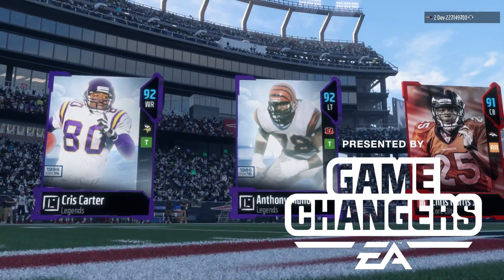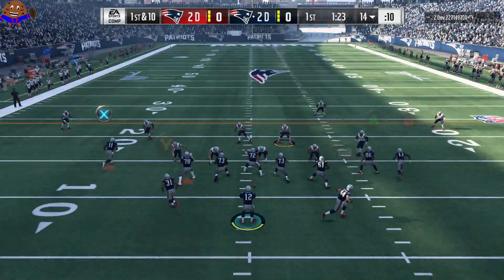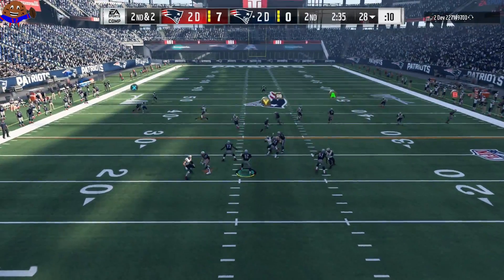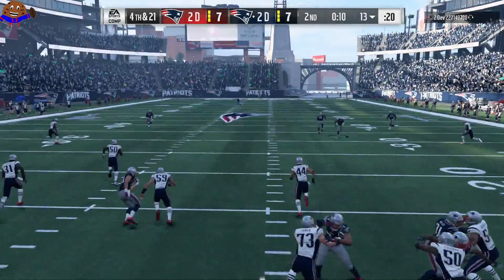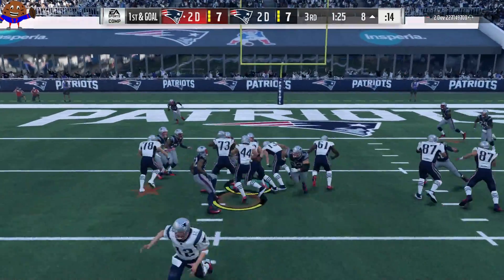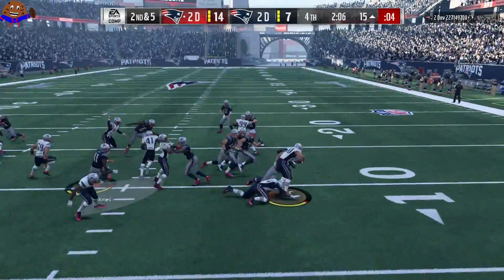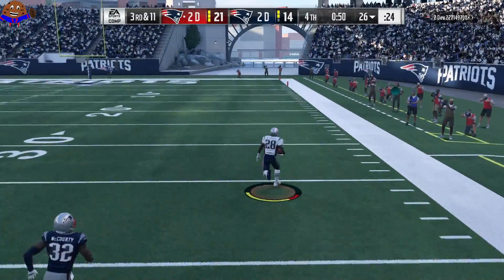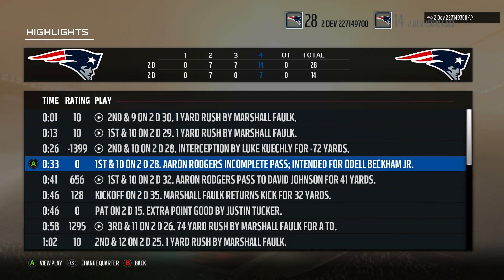Marshall Faulk BREAKS THE SINGLE GAME RUSHING RECORD! Madden 18 Ultimate Team Gameplay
Madden 18 Ultimate Team Gameplay! On a field full of stars like Aaron Rodgers, Julio Jones, etc one player's starpower shined brighter than the others

About cookieboy17:
Welcome to cookieboy17 Official YouTube Channel! Madden is a lifestyle and I’m living it to the fullest! My go to is Madden 18 but I’ll play any edition!